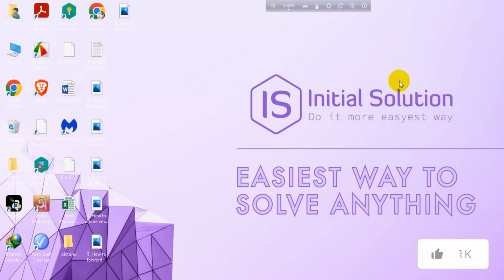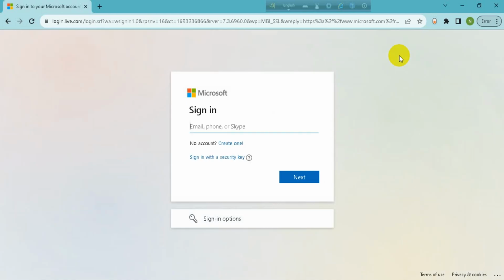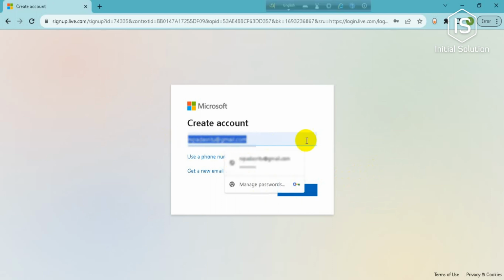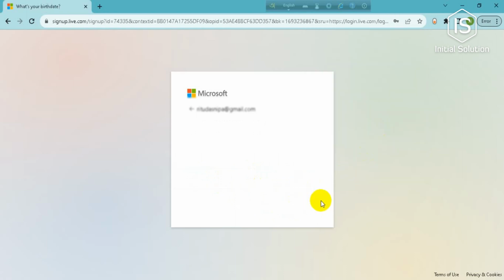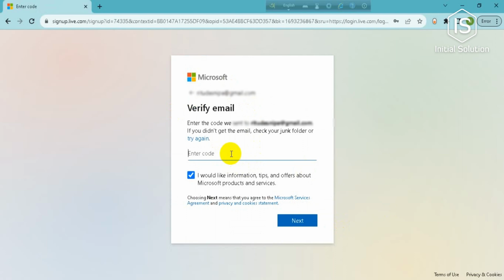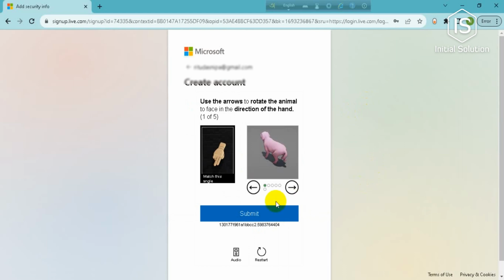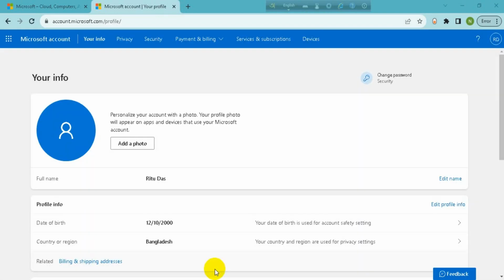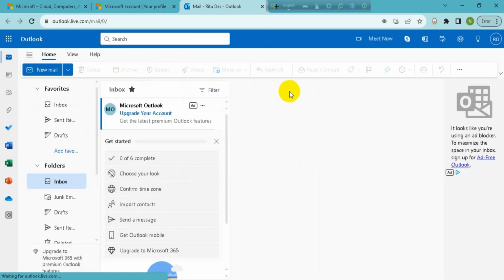From Start to Finish: How to Create a Microsoft Outlook Account 2024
Welcome, tech enthusiasts! Want to harness the power of Microsoft Outlook? Join us as we guide you through creating your Outlook account, step by step. Learn the essentials, set your preferences, and embark on a journey of seamless communication and organization.

Step 1: Go to the Microsoft Outlook website and select Create Free Account.
Step 4: Choose a username.

📝 Chapters of How to Create a Microsoft Outlook Account📕
0:00 - Introduction & Channel Reminder
0:07 - Opening Browser & Searching for Microsoft
0:26 - Clicking on Sign In
0:36 - Choosing Create One Option
0:46 - Entering Email Address
1:07 - Typing Password
1:21 - Adding First Name and Last Name
1:47 - Entering Country & Birthday
2:00 - Verifying Email with Code
2:59 - Additional Verification Steps
3:23 - Completing Verification Process
3:55 - Submitting Additional Details
4:17 - Verification Completion & Wait
4:37 - Account Creation Completed
4:47 - Accessing the Created Account
4:58 - Opening Outlook App
5:04 - Outlook App Opening
5:09 - Conclusion & Call to Action